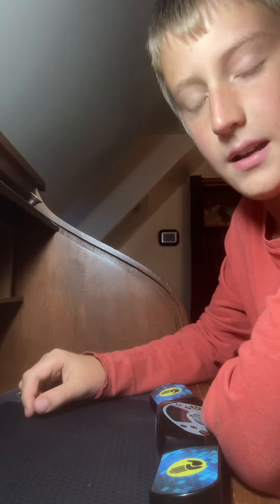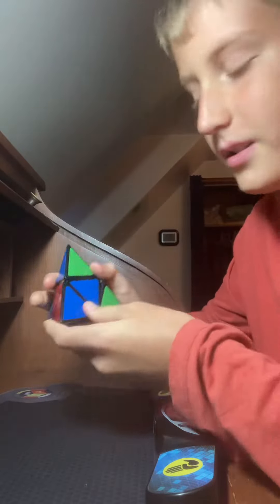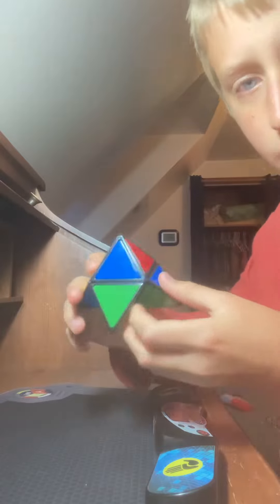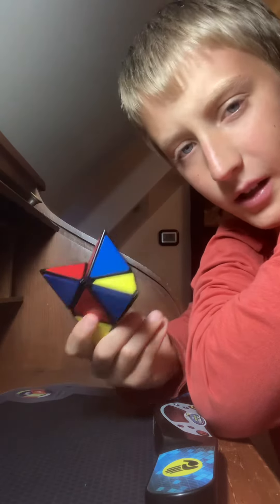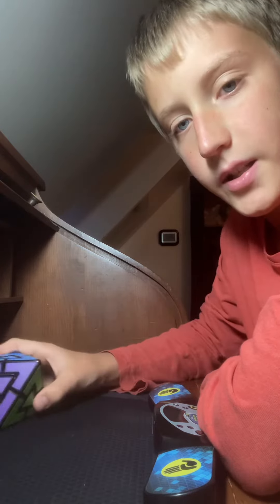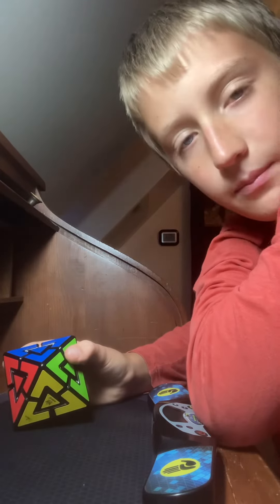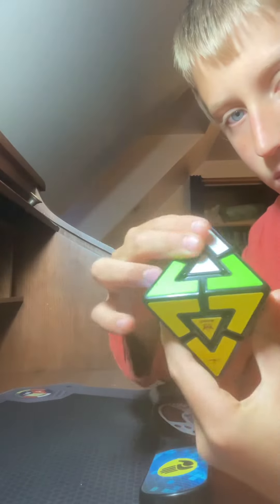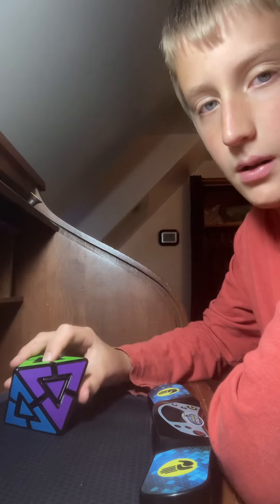New Rubik’s cubes!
Here are some new Rubik’s cubes I got on vacation!